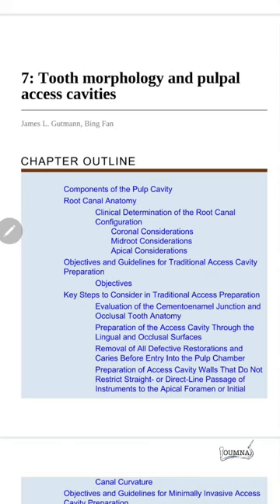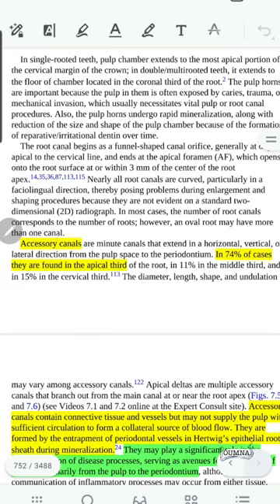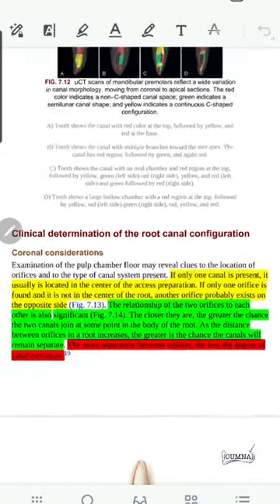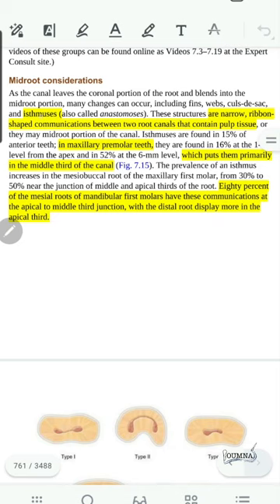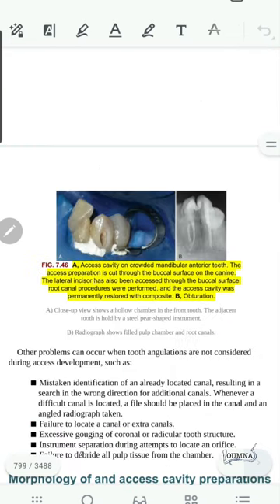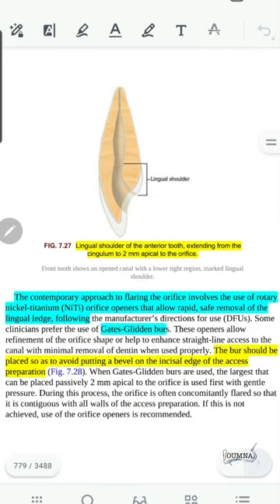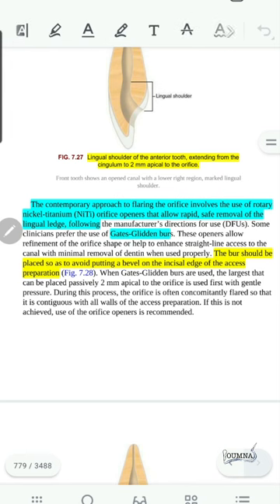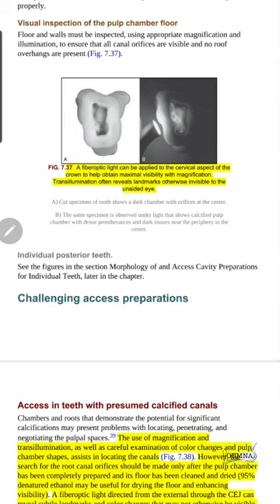𝐏𝐚𝐭𝐡𝐰𝐚𝐲𝐬 𝐨𝐟 𝐭𝐡𝐞 𝐏𝐮𝐥𝐩 12𝓽𝓱 𝒆𝒅𝒊𝒕𝒊𝒐𝒏| 𝑻𝒐𝒐𝒕𝒉 𝑴𝒐𝒓𝒑𝒉𝒐𝒍𝒐𝒈𝒚 𝒂𝒏𝒅 𝑷𝒖𝒍𝒑𝒂𝒍 𝑪𝒂𝒗𝒊𝒕𝒊𝒆𝒔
Hello Doctors

Here is an episode discussing how to get the optimal access cavitiy by giving us tips and tricks regarding unique teeth morphology.
Have Fun😁

Information by time sequence:

Pulp morphology 00:45
Root furcation lesions 03:14
access cavitiy regarding teeth morphology 04:32
Mandibular incisors modified access cavitiy 11:30
First rule in access cavitiy 12:29
Access cavitiy instruments 14:02
Tips to open Maxillary incisor cavitiy 15:45
Maxillary Premolars access cavitiy 18:55
Mandibular Premolars acceaa cavitiy 19:18
Molars access cavitiy 20:16
How to open calcified tooth 21:52
Teeth Morphology 26:31
MMC canal 31:40
Summary 32:34